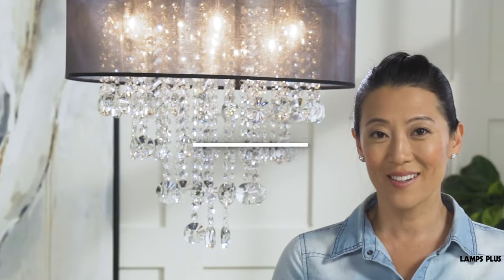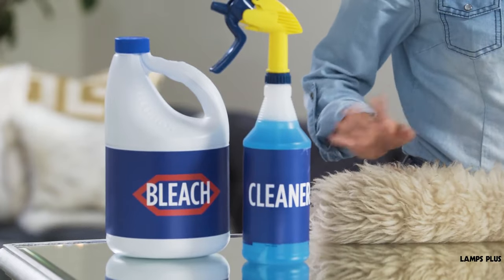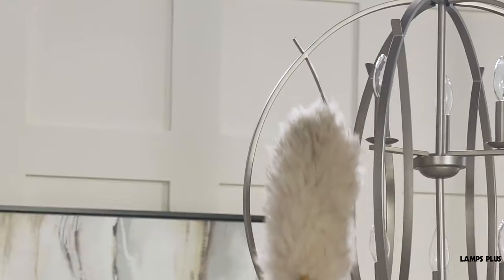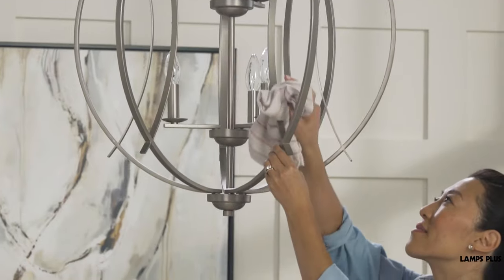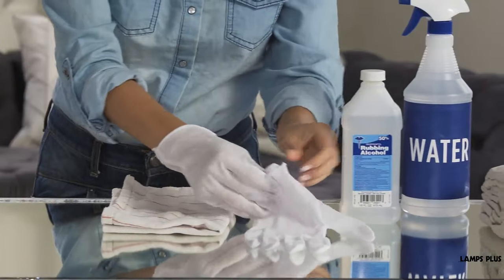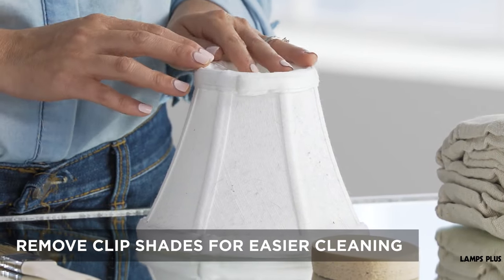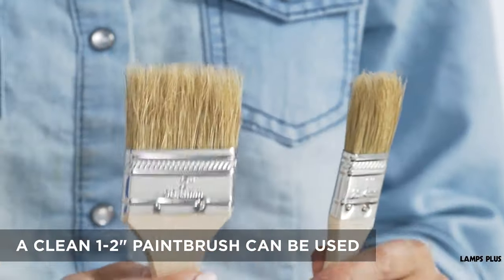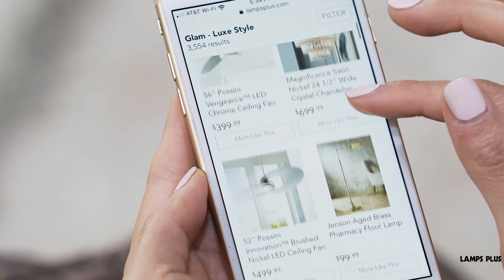How To Clean A Chandelier - Cleaning Tips From Lamps Plus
Need to clean your chandelier? Join the experts at Lamps Plus and learn about our five tips to clean your lighting fixtures with ease.
Video Description

0:00 - Video Begins
0:07 - Tip #1 - Some Do's and Don'ts
0:28 - Tip #2 - Cleaning the Frame
1:02 - Tip #3 - Cleaning Crystal
1:31 - Tip #4 - Cleaning Chandelier Shades
1:50 - Tip #5 - Other Methods

Lamps Plus is back with five experts tips to clean your chandelier. Cleaning a chandelier can often be a daunting task as they cannot easily be removed from the ceiling. But performing even a simple dusting can help brighten up your home and bring back that comfortable feeling. Use these five tips to get the job done right.

First off, here are some do's and don'ts when it comes time to clean your chandelier. Avoid using any hard liquid chemicals or cleaners, as they can potentially discolor or damage finishes and fabrics. Also, avoid spinning, twirling, or otherwise putting pressure on your chandelier during the cleaning process. You don't want to risk the installation. Finally, make sure your chandelier is turned off before attempting the cleaning.

When it comes time to clean your chandelier, begin by cleaning the frame first. Before starting, place a towel or drop cloth on the floor beneath your chandelier. This will help catch any dust or drips. Then, use a feather duster to brush away dust, lint or cobwebs. Continue by moistening a clean rag with water, gently cleaning the frame by working your around until you have reached every spot.

There are also some commercial sprays, but it is essential to check and make sure that they are alright to be used on metal finishes.

If your chandelier has any crystals, clean those after you have finished with the frame. Prepare a solution of one part isopropyl alcohol to four parts distilled water in a spray bottle to begin. Then, spray a small amount on a cloth, gently wiping the crystals clean.  Try not to spray the crystals directly, as this can just cause a mess instead. We recommend wearing clean, white gloves during this process to avoid fingerprints. To make the cleaning easier, you can also remove the crystals from your chandelier.

Some chandeliers also come with shades, which can be cleaned as well. Use a dry sponge to gently wipe the shade clean, no water or cleaning solutions necessary. For clip shades, we recommend removing them from the fixture to clean. If removing the shade is not an option, do your best to get access to all the way around the shade.

Lastly, there are a few other possible methods besides what we mentioned previously. For some designs, a clean one or two inch paintbrush can be a great tool to remove dust from hard to reach areas. If you have a vacuum with the soft brush attachment, that can also be used. Just be careful when working with sheer shades or glass/crystal pieces.